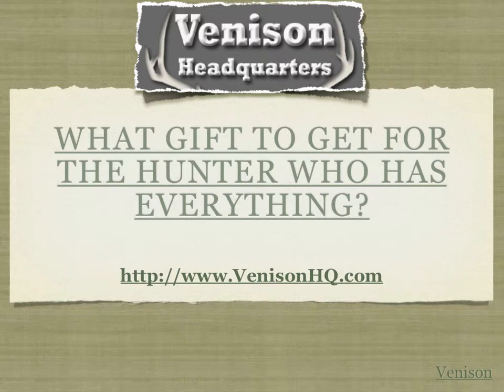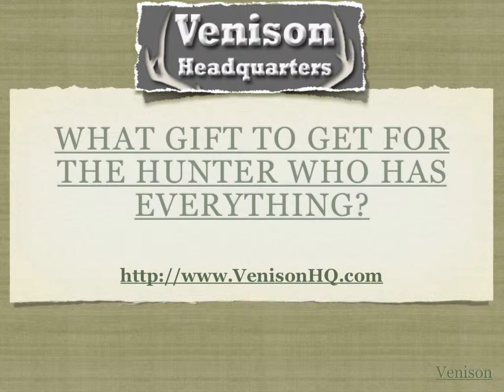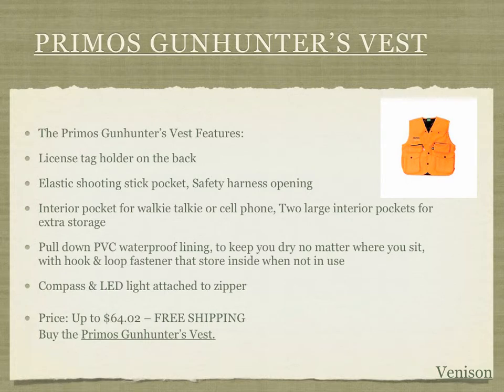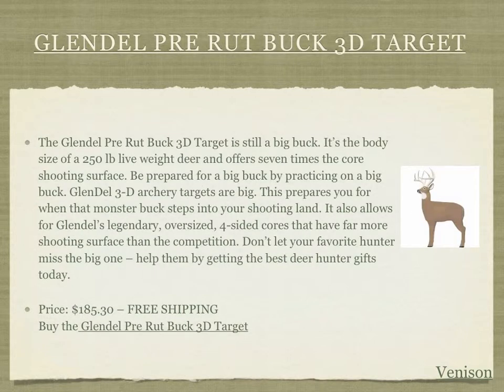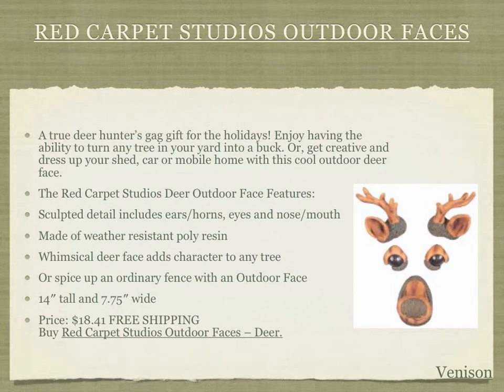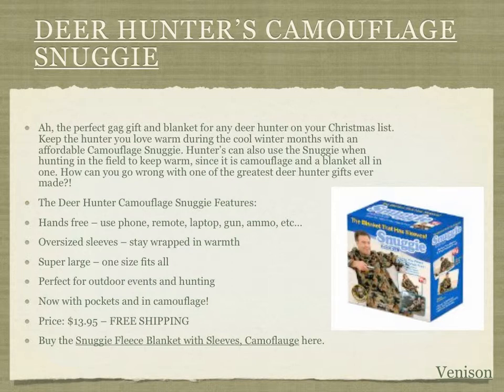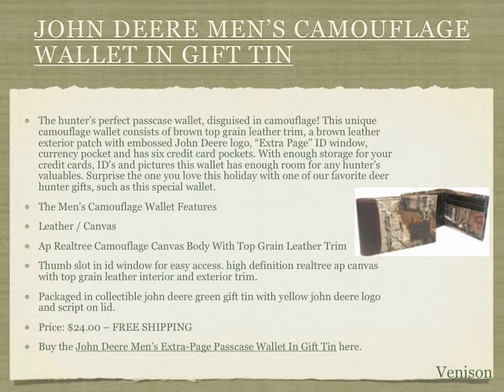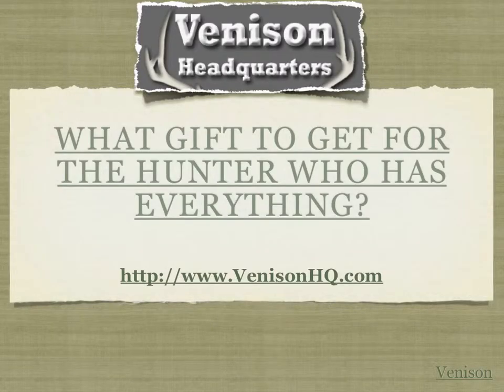What Gift to Get for the Hunter Who has Everything - VenisonHQ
Visit us online at VenisonHQ.com for our latest Christmas 2011 Deer Hunter Gifts and Hunting Gift Buying Guides. VenisonHQ.com also provides all of the information you need to know about Venison including topics such as Cooking and Preparing Venison, Venison health information, deer hunting information, Venison FAQ's and so much more. Share your favorite Venison recipe, or search our database of recipes for the perfect dinner.

Share your favorite recipes, cooking tips or other venison related information with VenisonHQ today by emailing us at: or visiting us